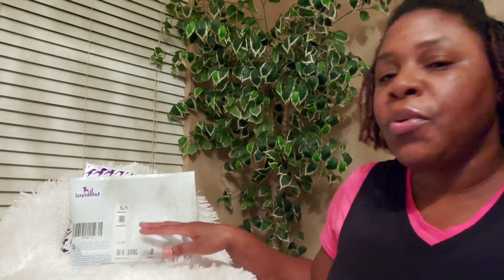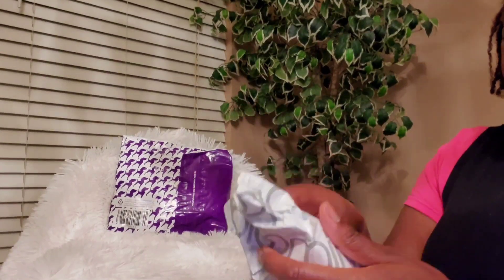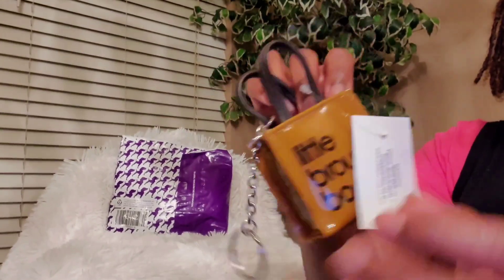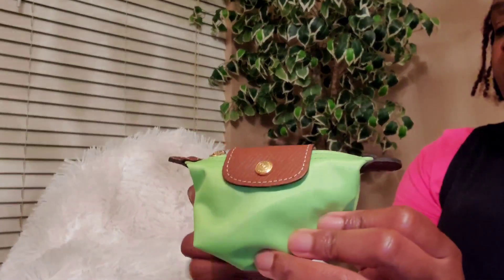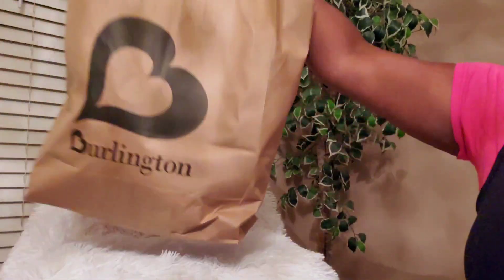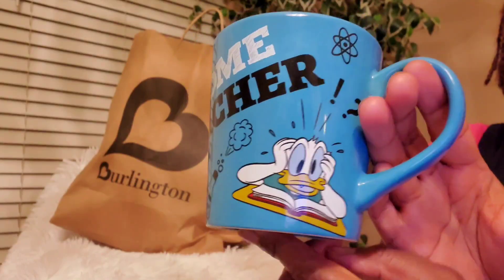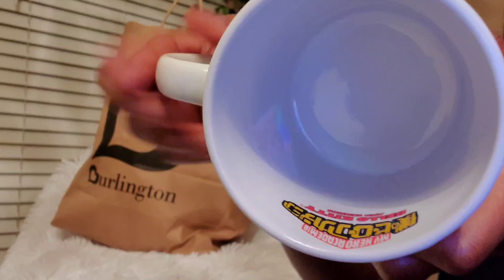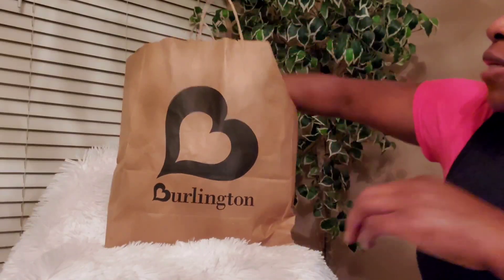Bloomingdale's Unboxing n Haul!!!!!!